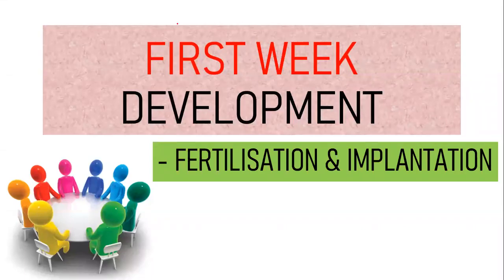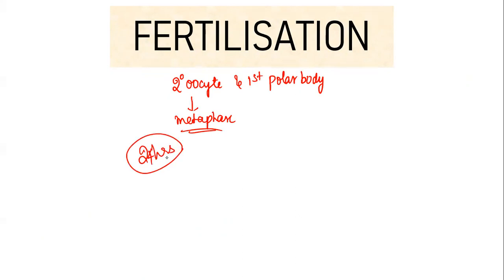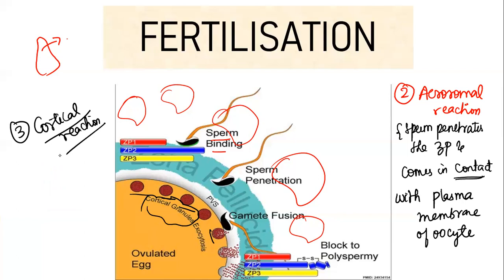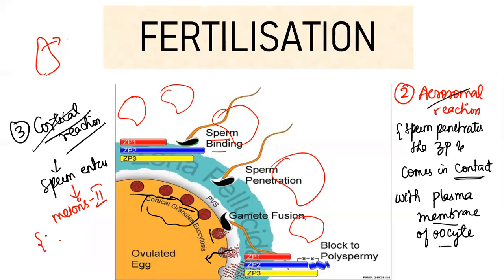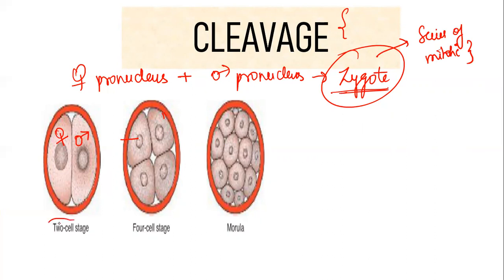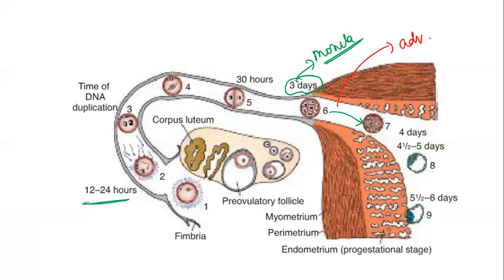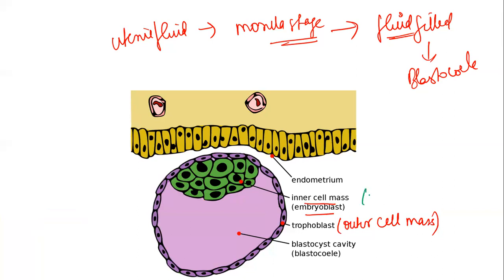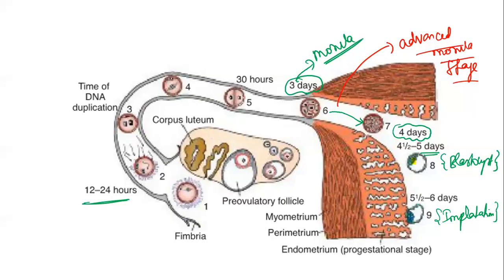1st Week of Development | Embryology | Anatomy | Agam Webinars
𝑻𝒐𝒑𝒊𝒄 : First Week of Development
𝑷𝒓𝒆𝒔𝒆𝒏𝒕𝒆𝒓 : Karthikeyan R